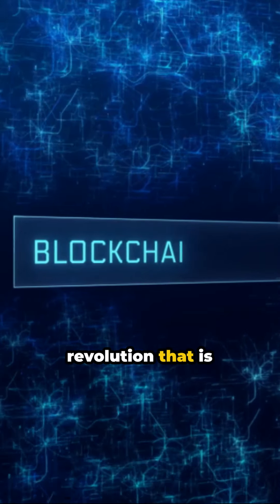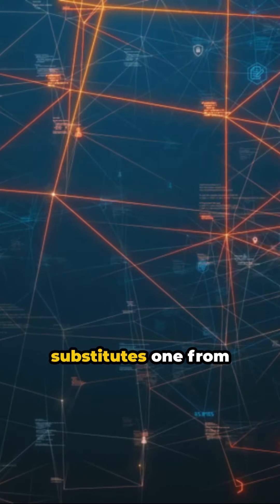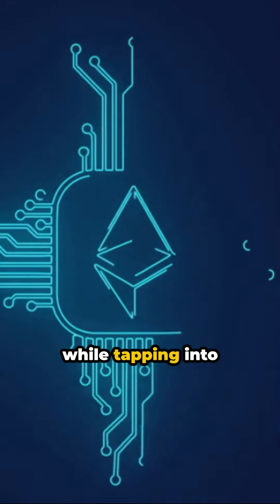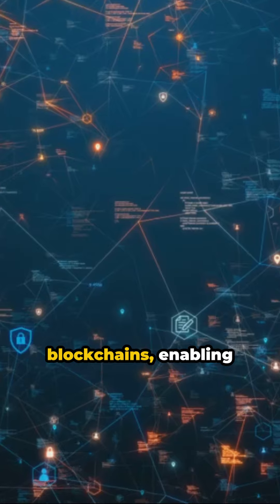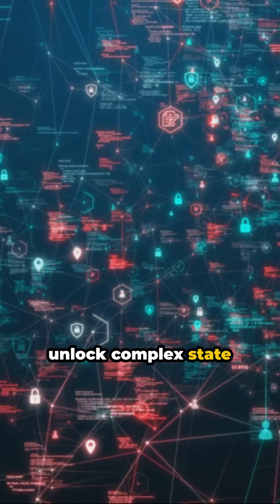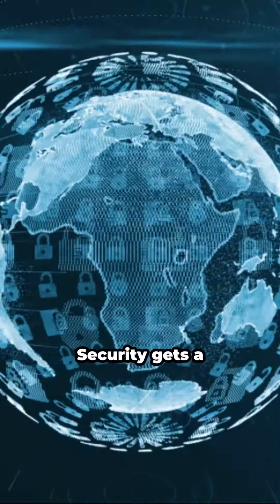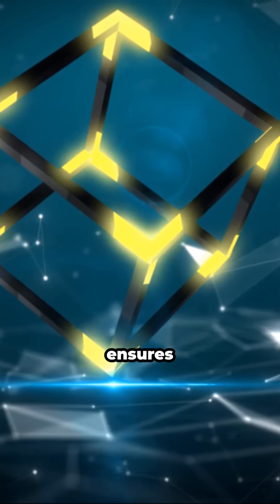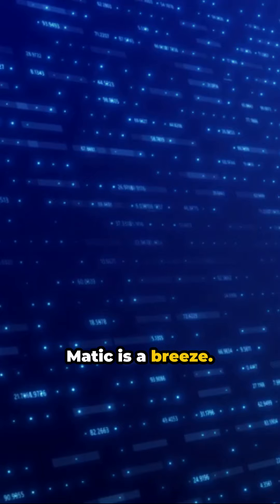Matic Network Unveiled: The Future of Blockchain Technology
🌐 Immerse yourself in the innovative world of Matic Network with our latest video, "Matic Network Unveiled: The Future of Blockchain Technology". This video is your gateway to understanding how Matic is redefining blockchain's capabilities and potential.

🔍 Inside This Video:
Join us as we explore the groundbreaking features of the Matic Network. From its unique Block Producer replacement mechanism to the state-of-the-art Multi-Chain Support and beyond, we dissect the components that make Matic a standout in the blockchain arena.

🌟 Key Highlights:

Seamless Block Producer Replacement: Learn about Matic's efficient system for maintaining network stability. Revolutionary Multi-Chain Support: Discover how Matic's horizontal sharding and checkpointing layer supports an infinite number of side chains. Interoperability and Beyond: Understand Matic's role in integrating various blockchain platforms, paving the way for universal applications.
Cutting-Edge Generalized State Scaling: Dive into Matic's advanced research on stateful object programming models and zk-snarks.

Tech Deep Dives: We bring complex tech concepts to life with clear and engaging explanations. Latest Innovations: Stay updated with the most recent advancements in blockchain technology. Community Focus: Engage with a community of tech enthusiasts. Share your ideas, ask questions, and participate in our tech revolution!

Your support motivates us to keep delivering high-quality tech content. For more insights, follow us on @Messyprofessor on Insta

🔔 Stay Informed:
We’re committed to keeping you informed about the rapidly evolving world of blockchain.

💬 Join the Discussion:
What are your thoughts on Matic Network’s potential? We love to hear from our viewers and your insights enrich our community.

🌐 About Our Channel:
At MessyProfessor, we’re passionate about making the complex world of technology accessible and exciting. From blockchain to the latest in tech trends, we cover it all for enthusiasts and curious minds alike.

🙌 Your Ideas, Our Inspiration:
We're here for you. Let us know what technology topics you're curious about and we might just make a video about it!

Your engagement is the fuel that drives our channel.

Transparency Note:
I own a diverse cryptocurrency portfolio, ensuring impartiality and transparency in my content, which is intended for general information.

Informational Purpose:
This content is based on publicly available information and reflects my personal opinions. It should not be considered as financial, legal, or tax advice.